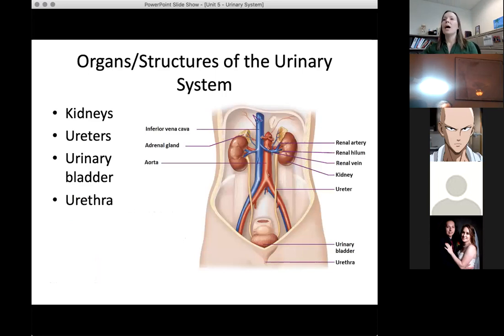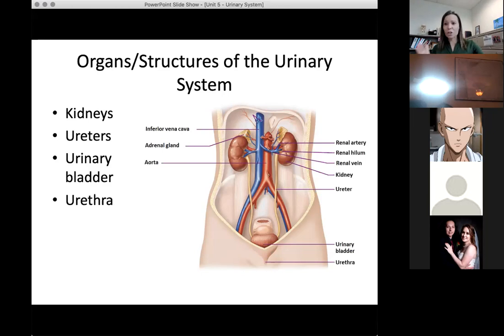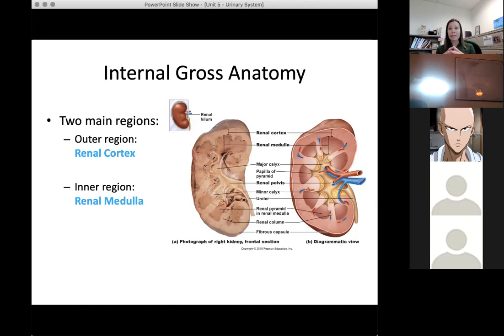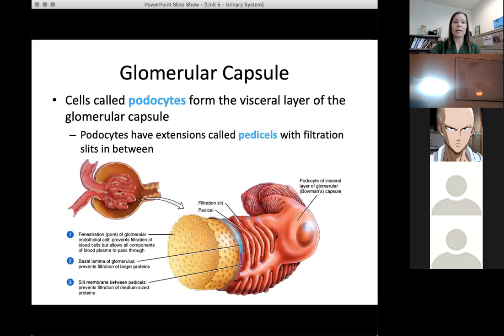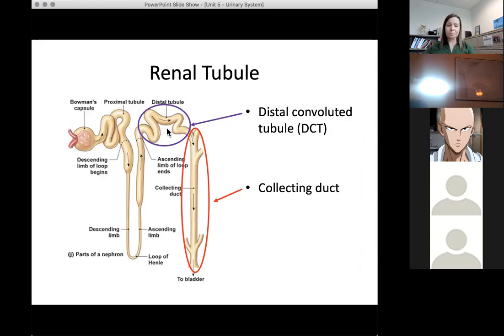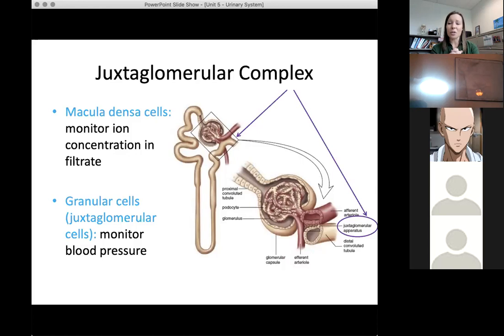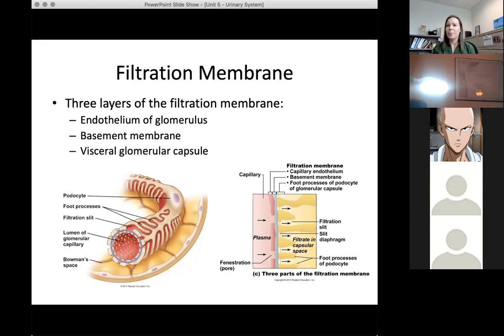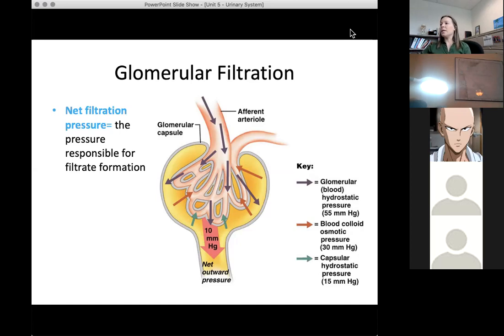Urinary lecture Pt. 1